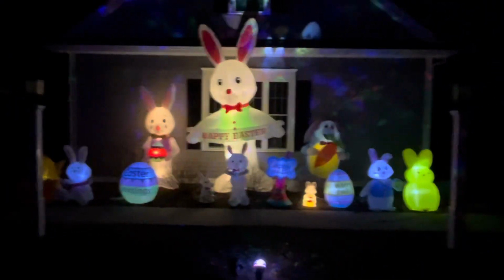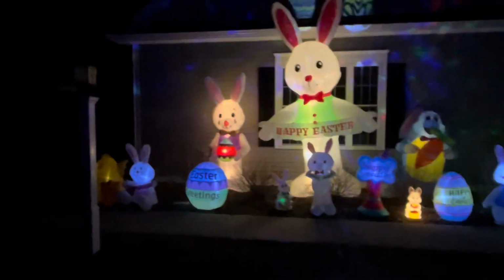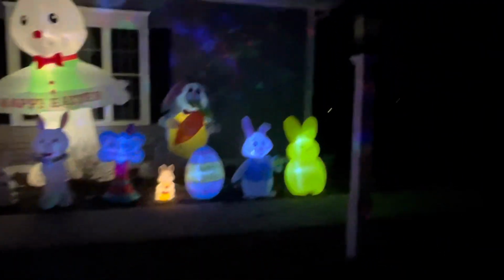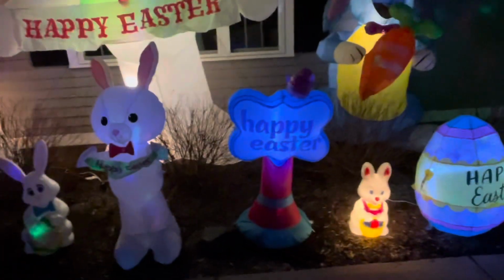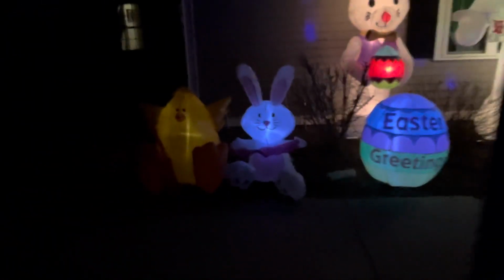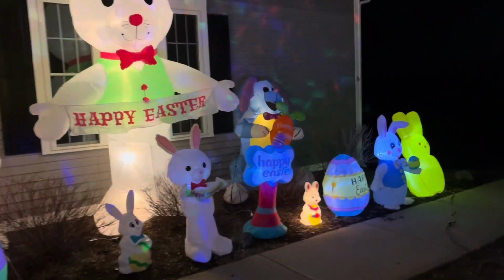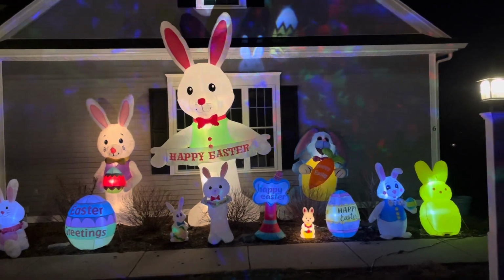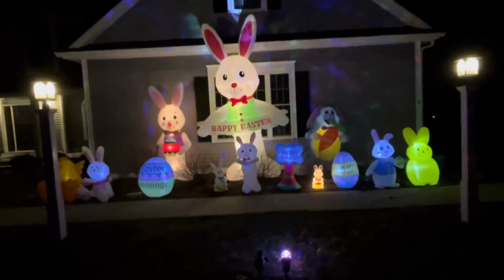Easter Inflatable Display 2023! (LATE UPLOAD)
Forgot to post this during Easter but figured I’d still share! This is my 2023 Easter Display complete with 12 inflatables (including one indoor one at the end of the video). Hope you all enjoy regardless of this being uploaded late!